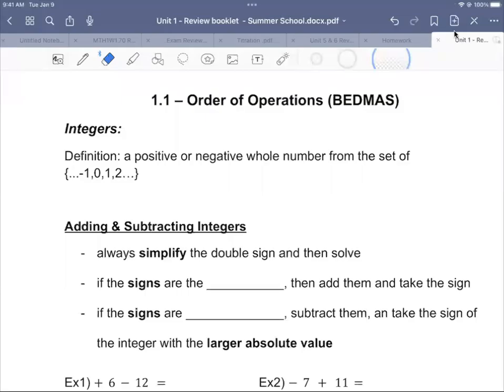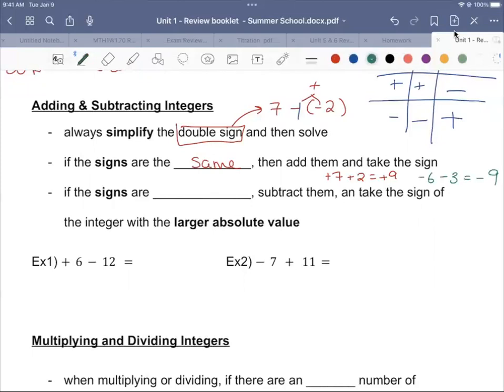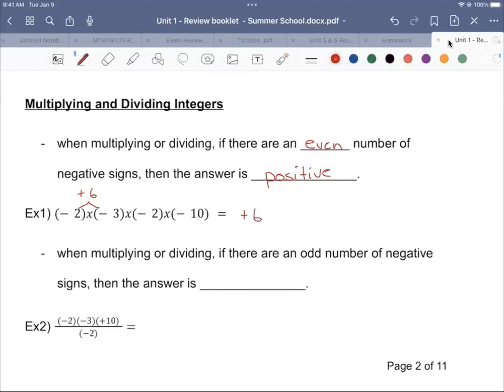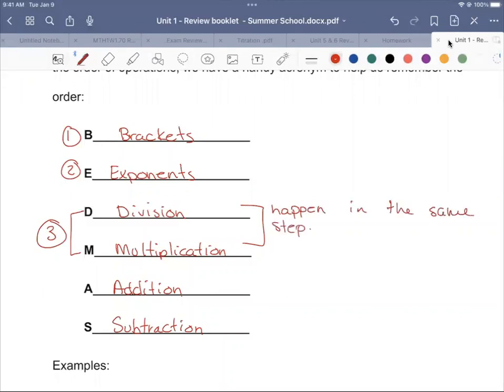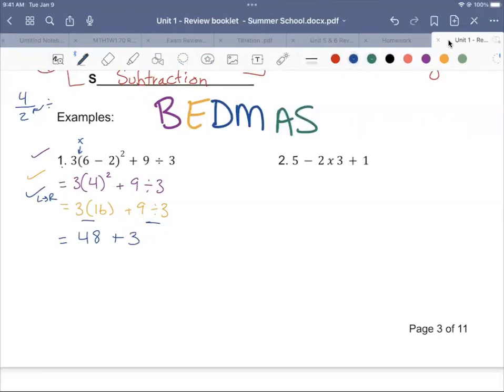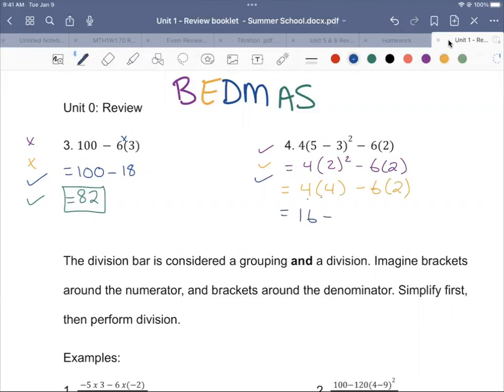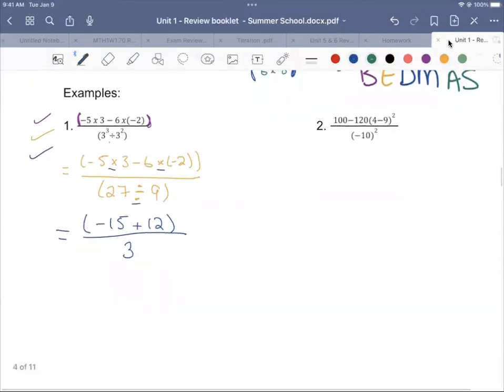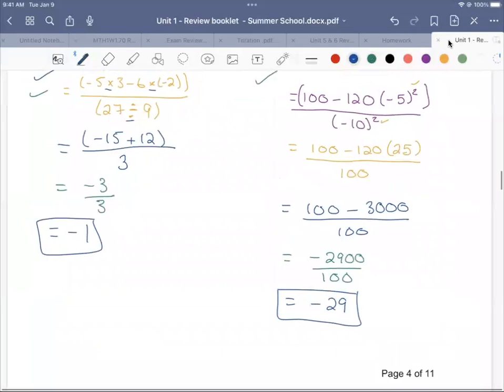1.1 Order of Operations